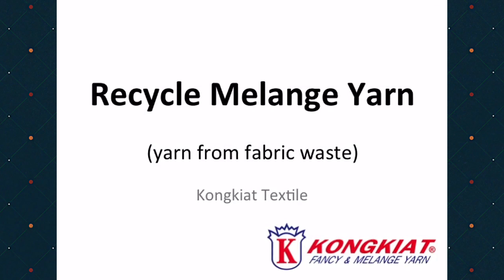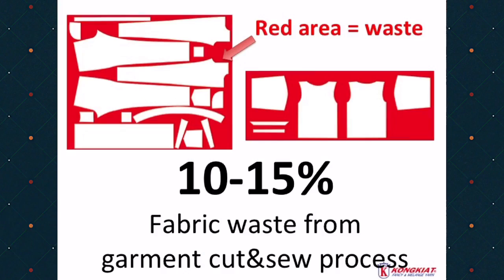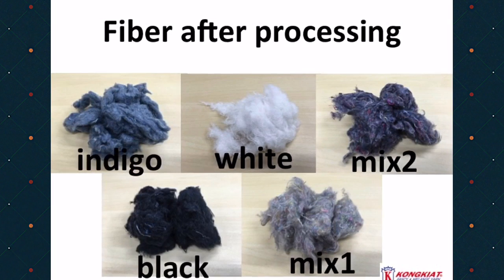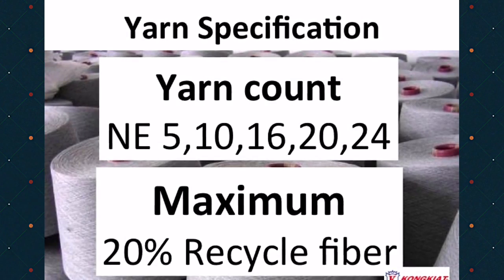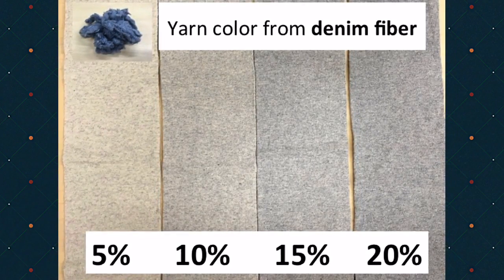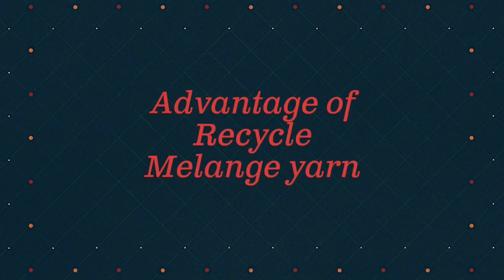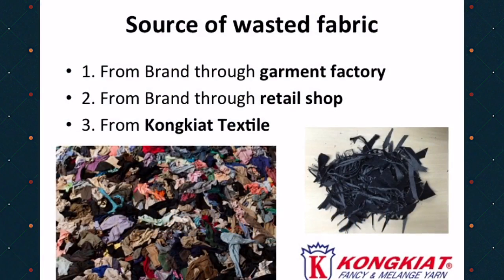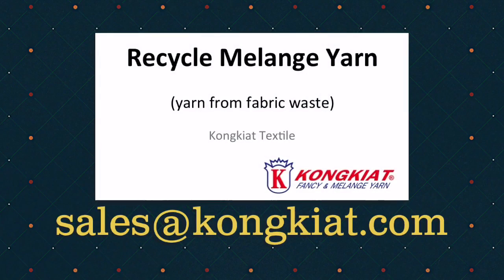Recycle melange yarn from Kongkiat Textile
Kongkiat can make melange yarn from waste fabric from garment process.